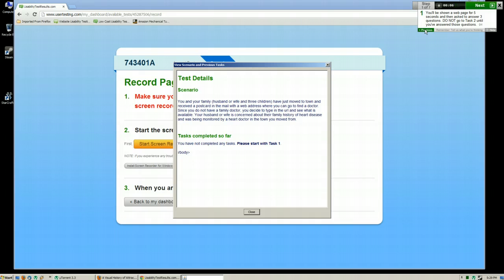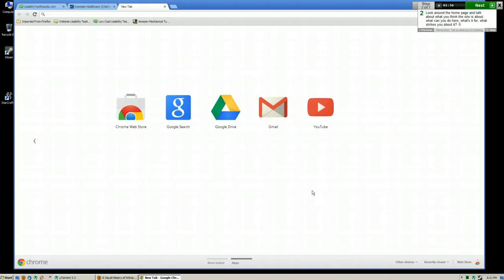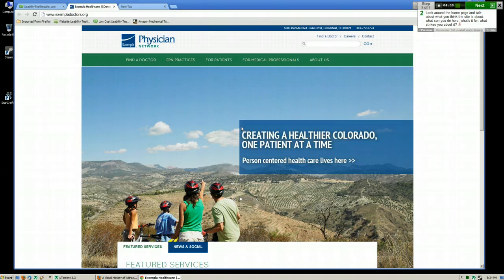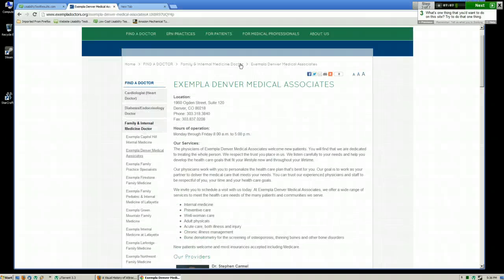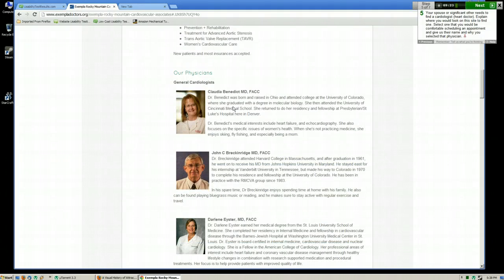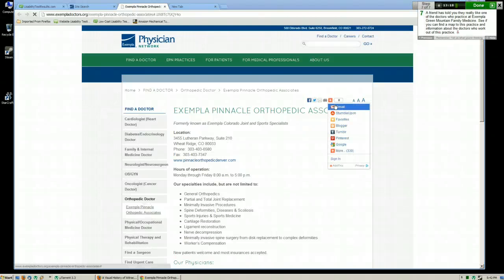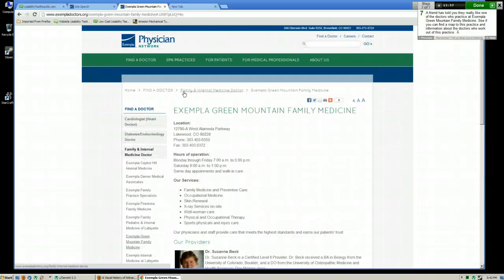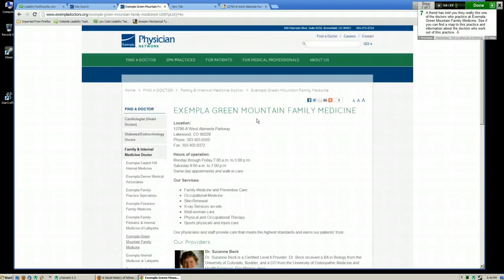a3eaa9a8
Usability 1